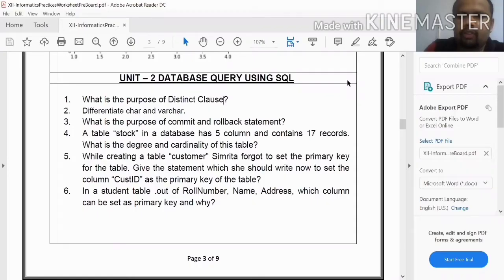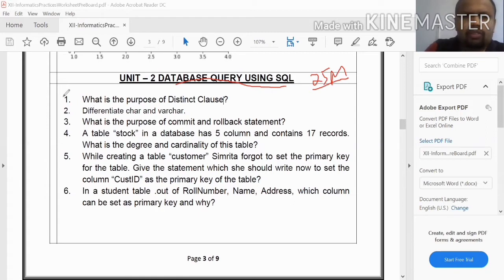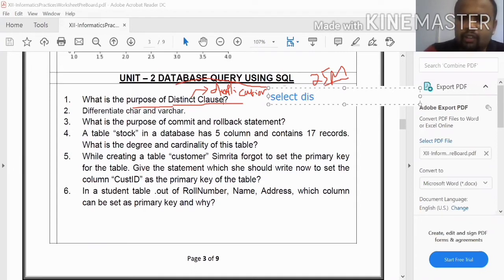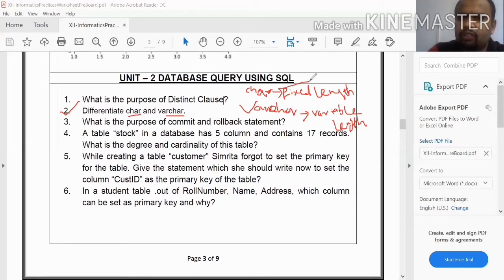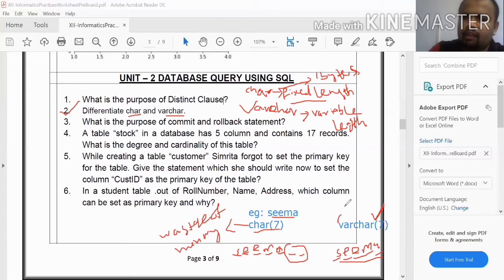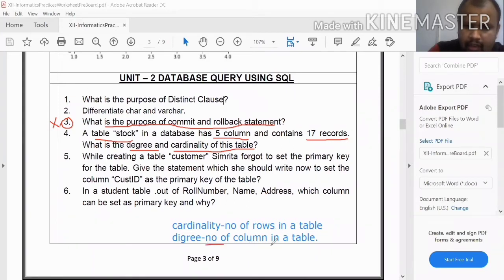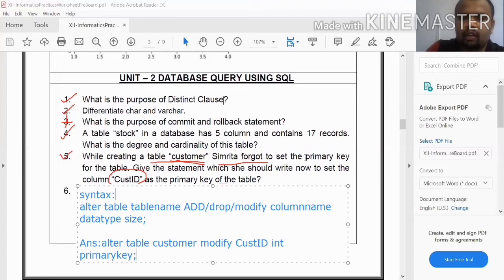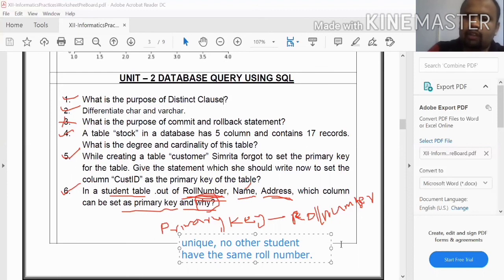Database Query using SQL| Previous Year Questions Solved| CBSE CLASS XII|Part-1| Malayalam|Vlog :90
This video contains the detailed explanation of some previous year questions from unit :2 - Database Query Using SQL..
Mark weightage of this Unit - 25 Marks

Previous Episodes
(Class XII-IP Board Question Papers solved)